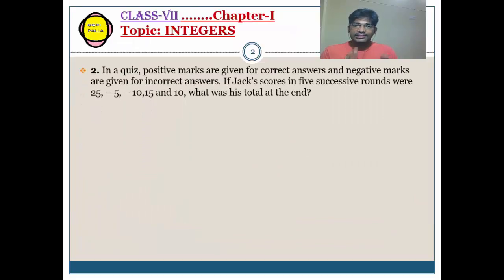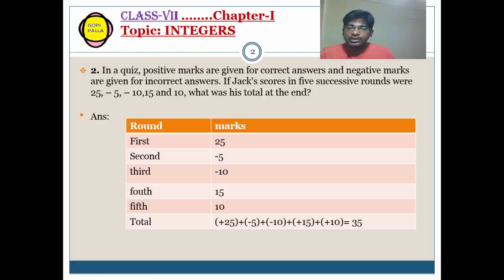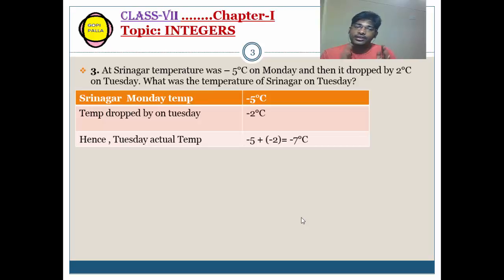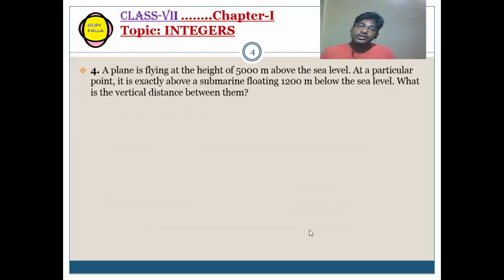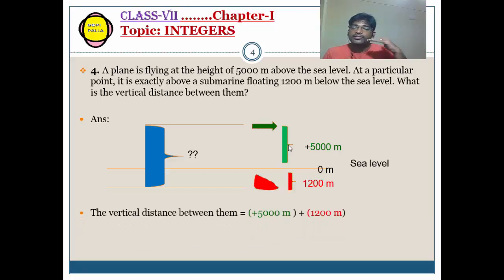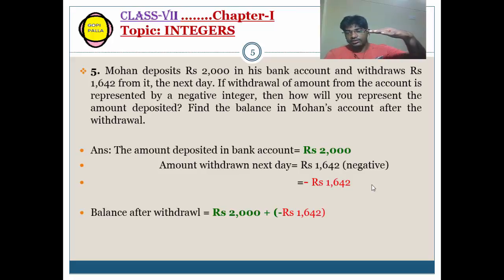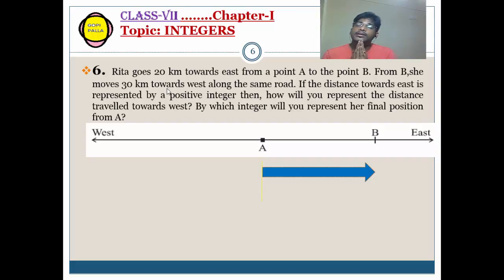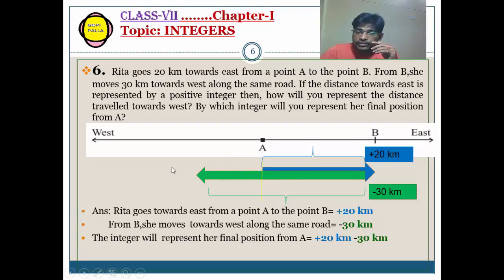NCERT / CBSE CLASS-VII mathematics, INTEGERS (Part-2) by Gopi Palla HD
The present Tutorial covers NCERT /CBSE mathematics for class-VII : INTEGERS (PART TWO).

Further videos of this channel shall cover NCERT/ CBSE Mathematics (Maths) video tutorials for Class VI to Class X.